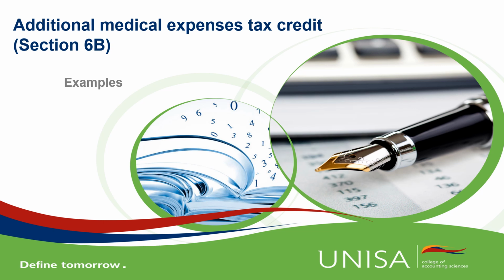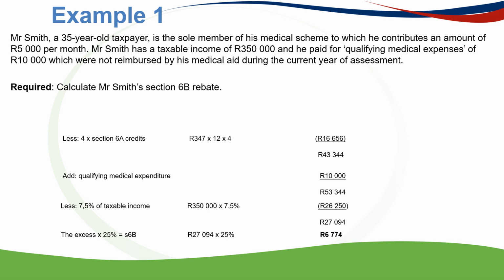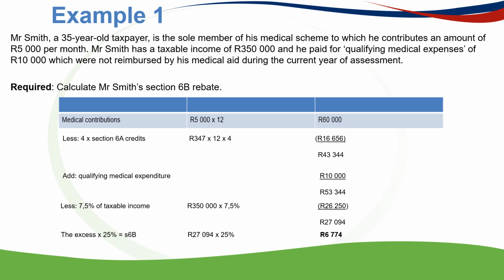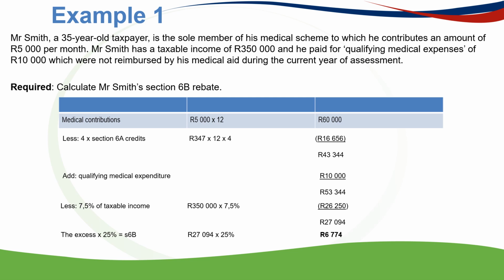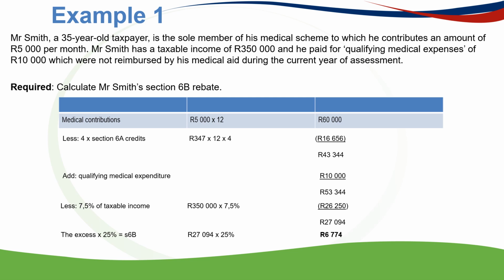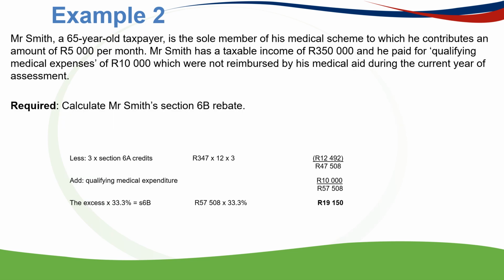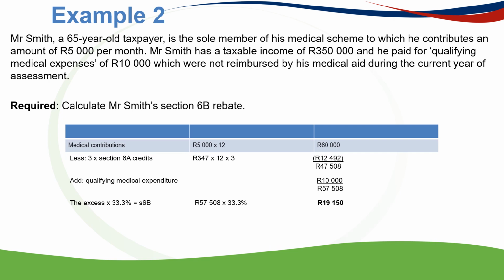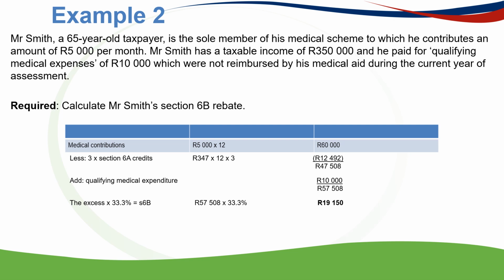Individuals: Additional qualifying medical expenses tax credit s6B